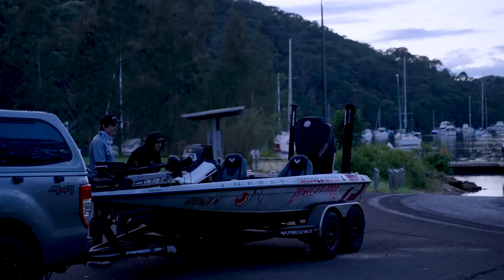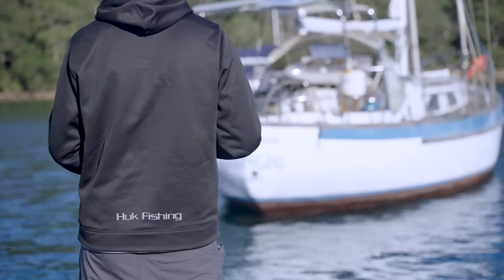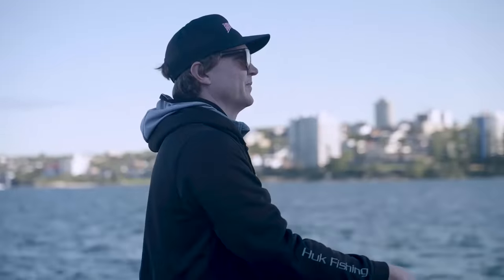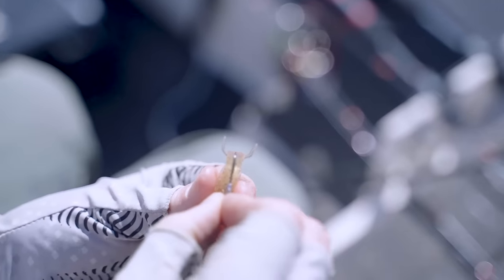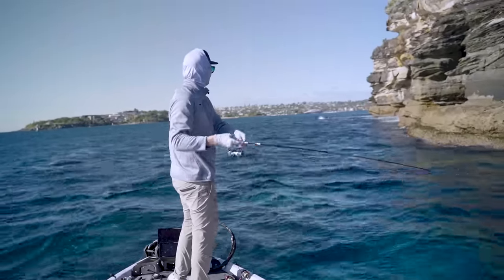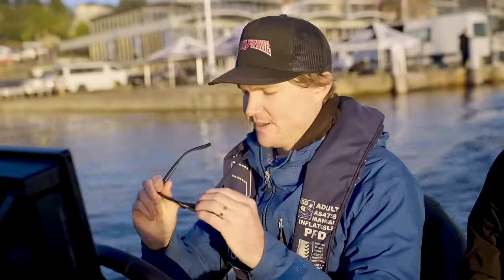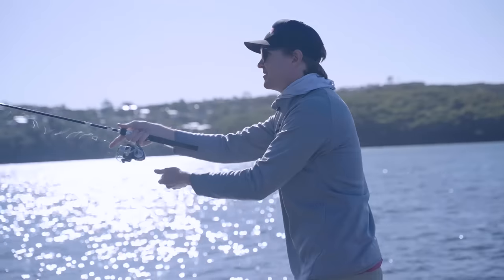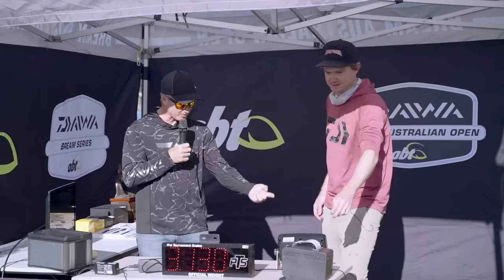THE PURSUIT VOL. 10 || 2023 Daiwa BREAM Australian Open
Join us as we follow Tom Slater battle it out against 30+ anglers to try and take out the trophy for the 2023 Daiwa BREAM Australian Open. This event was held in the amazing Sydney Harbour and was the first hybrid event run by ABT where anglers used both the ABT Tournament Series app during session hours and weighed in for official results at the end of each day.